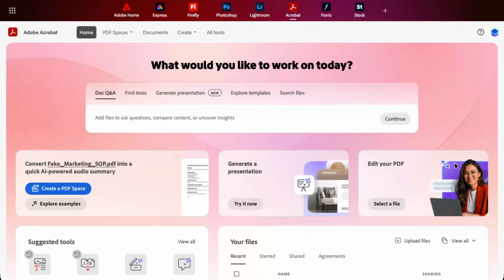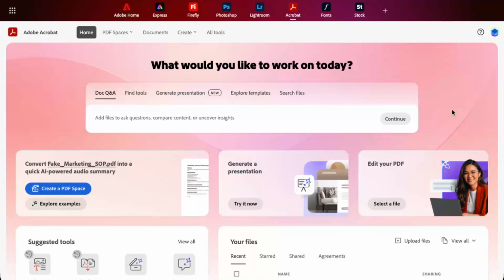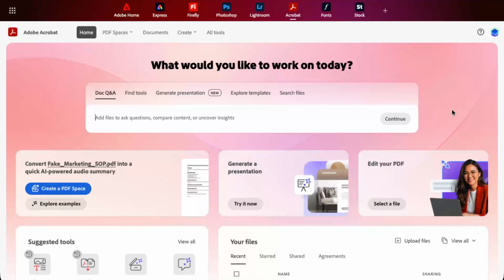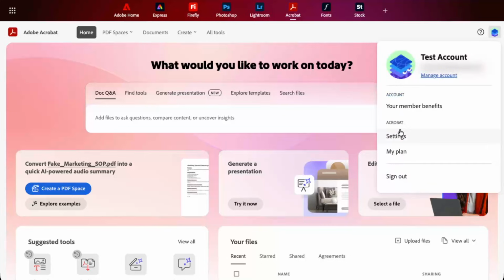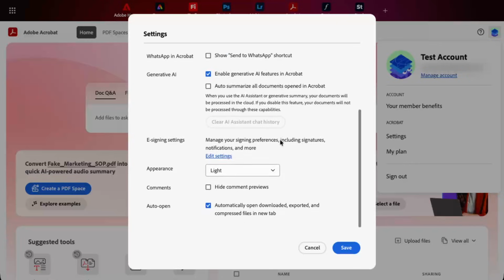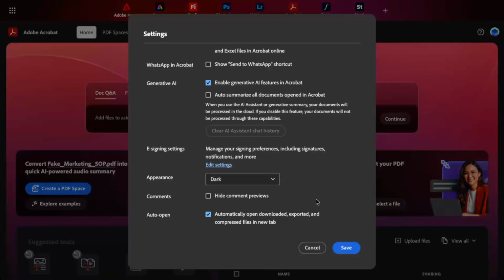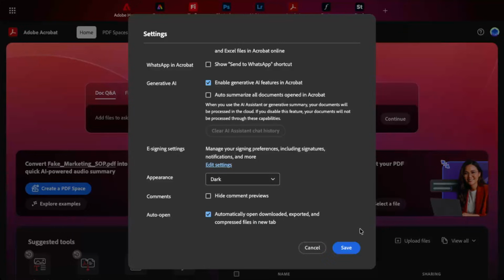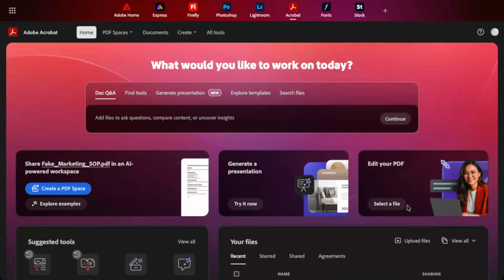How to Turn On Adobe Acrobat Dark Mode (2026) | Step-by-Step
Learn exactly how to turn on Adobe Acrobat dark mode in this updated 2026 tutorial. Whether you're using Acrobat Reader or Acrobat Pro, this guide walks you through the exact settings you need to enable dark mode quickly and without confusion. We cover the display preferences menu, eye protection settings, and how to make sure the change sticks across all your documents. This method works on both Windows and Mac with the latest version of Adobe Acrobat. No outdated steps, no guesswork — just a clean walkthrough that gets the job done. If you spend long hours reading or editing PDFs, this setting makes a real difference.